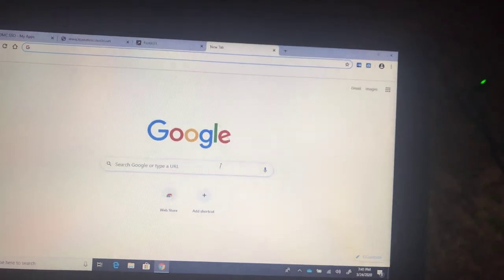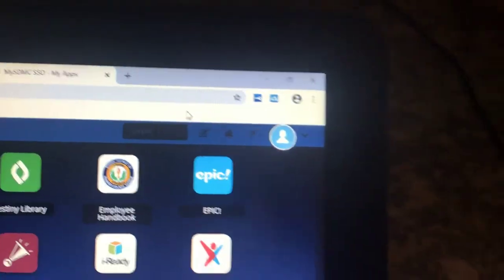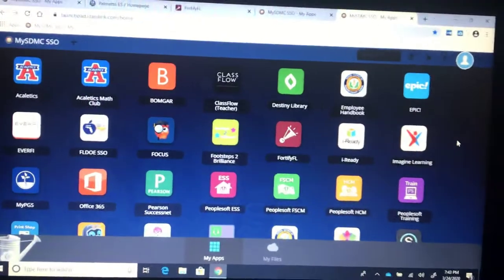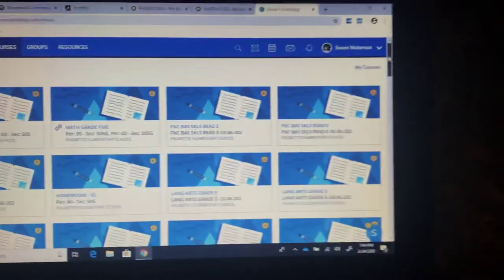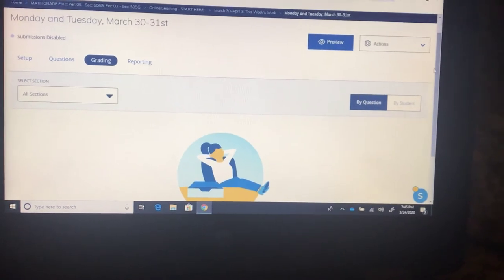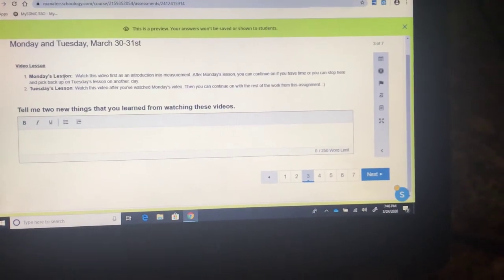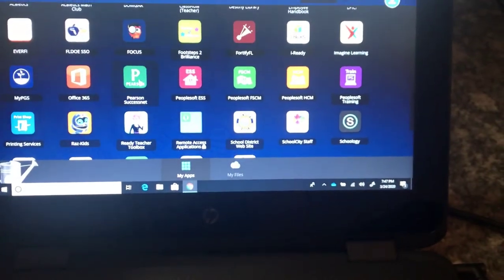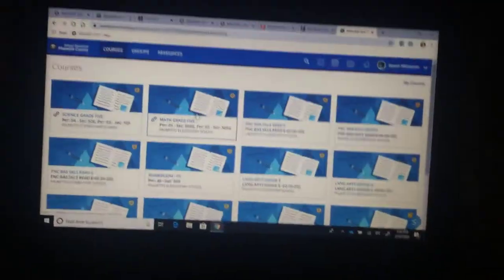Start here!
How-to guide for Mrs. Nickerson’s online classroom